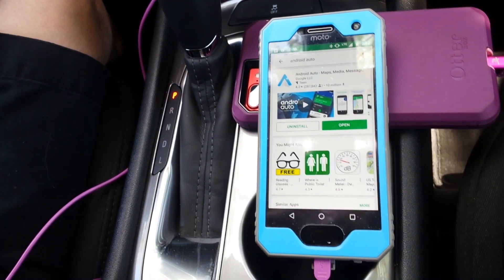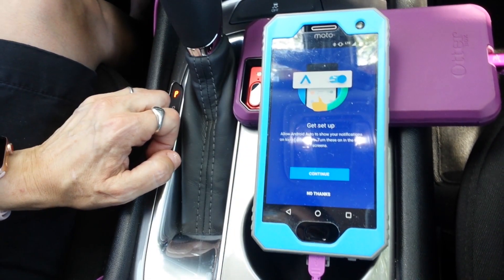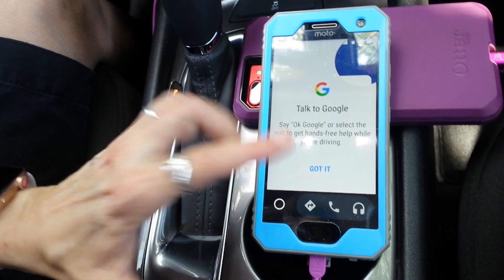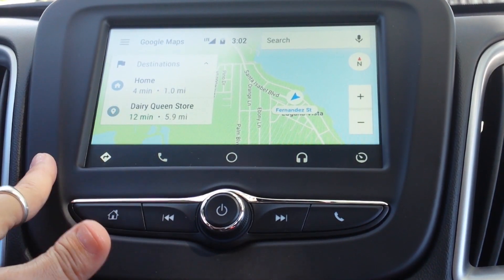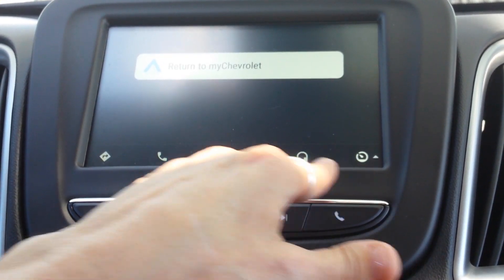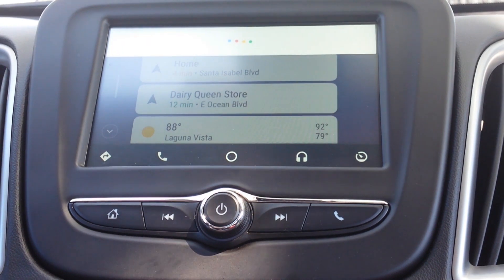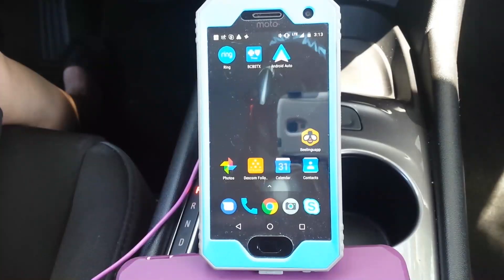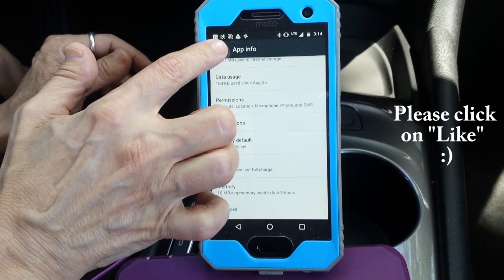Android Auto App - Install, Configure, Use Google Maps, OK Google, Phone, Music, Etc.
Use your Android phone through your car console display.  Use nav (Google Maps navigation), phone, "OK Google" hands free, music, etc.  Quick and easy.  How to install and configure Android Auto App.